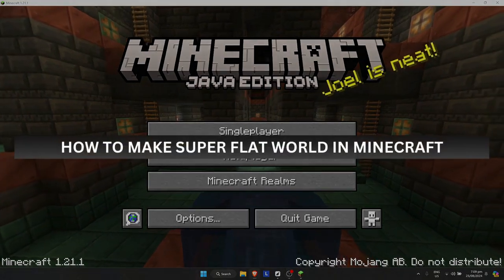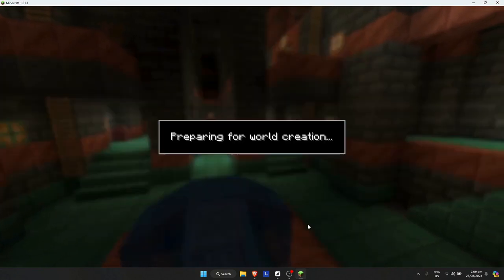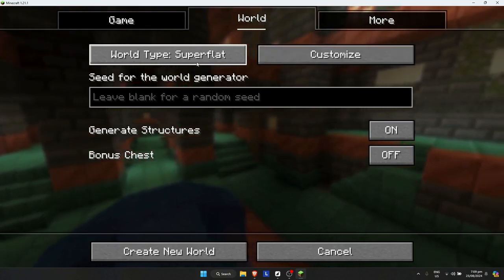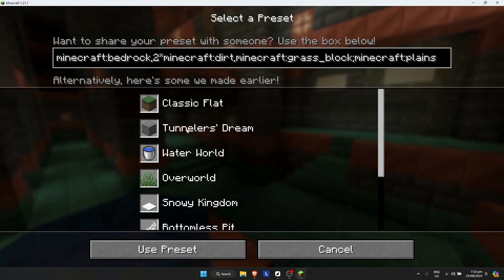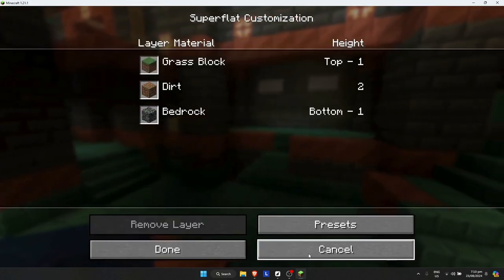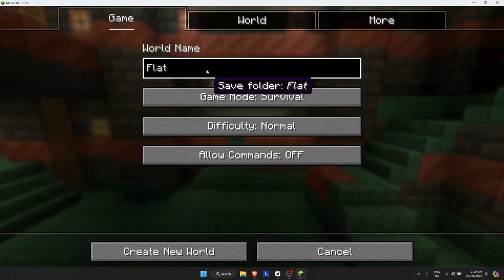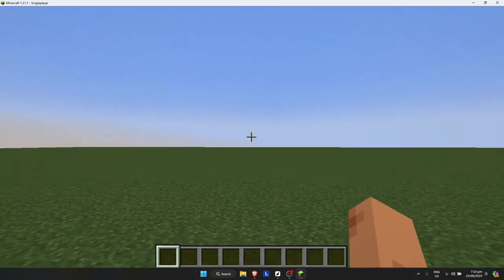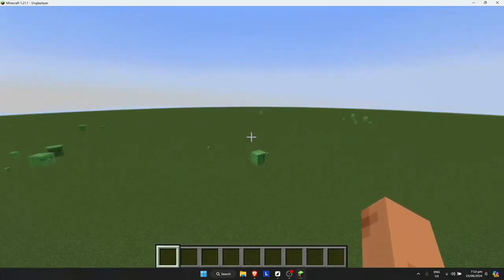How to Make a Super Flat World in Minecraft | Minecraft Tutorial (2027)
Want to create a Super Flat world in Minecraft for easier building or specific gameplay challenges? This tutorial is perfect for beginners who want to learn how to set up a Super Flat world quickly and easily. I'll guide you through the steps to create and customize a Super Flat world in Minecraft.

In this tutorial, you will learn:
How to access the world creation menu in Minecraft Java and Bedrock Editions.
Step-by-step instructions for selecting and customizing the Super Flat world type.
Tips for adjusting layers and adding structures like villages or mineshafts to your Super Flat world.

Create a customized Super Flat world in Minecraft with this easy-to-follow guide!